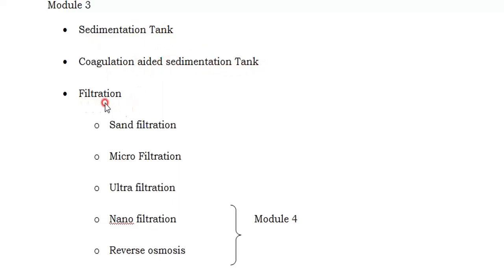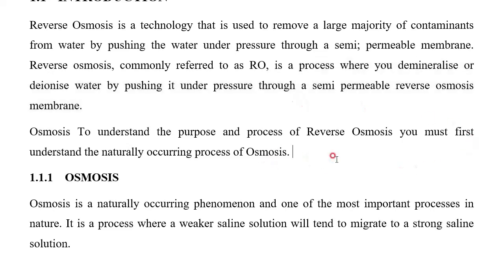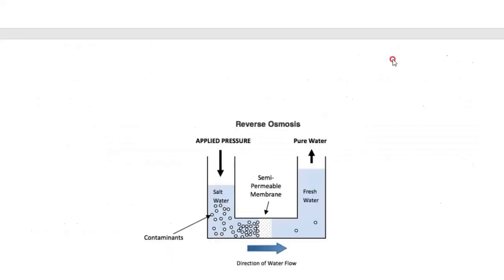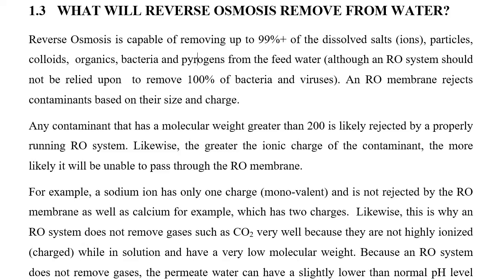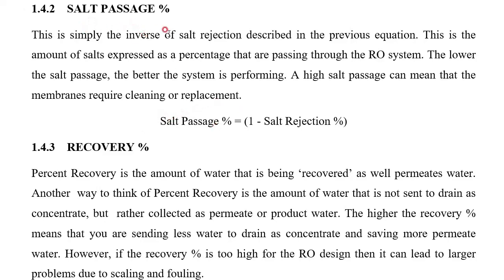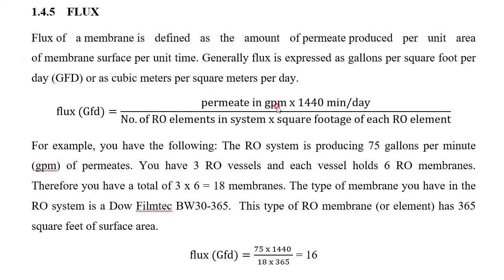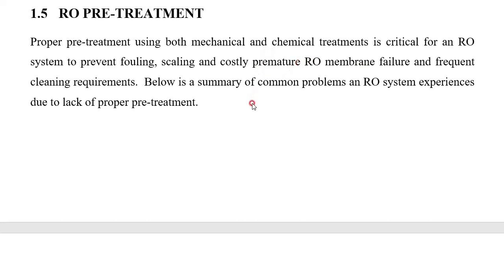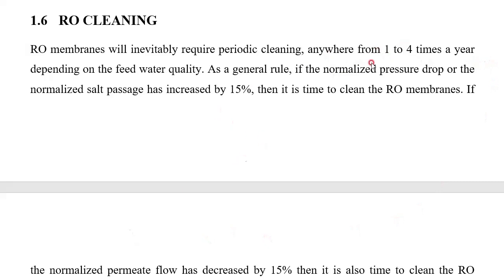WRD - 8.7.0: Purification: Membrane filtration RO